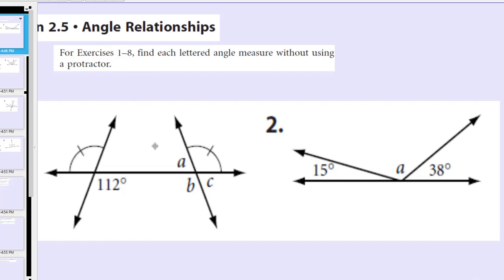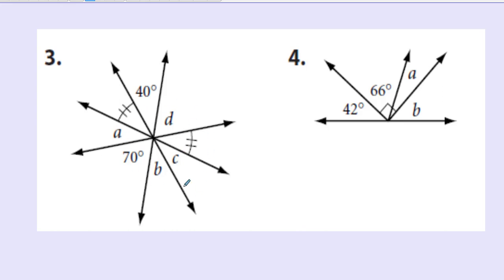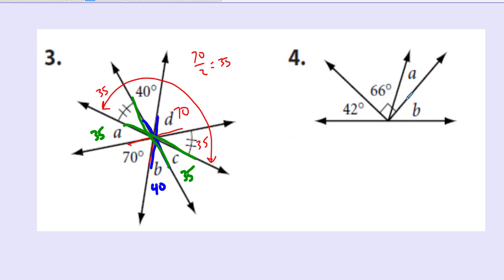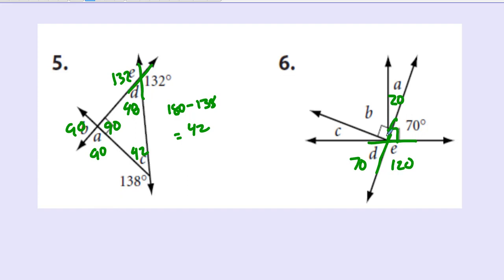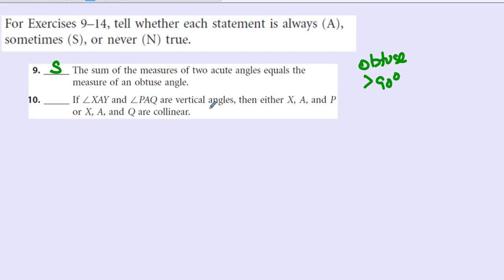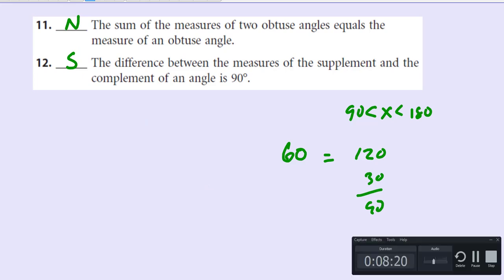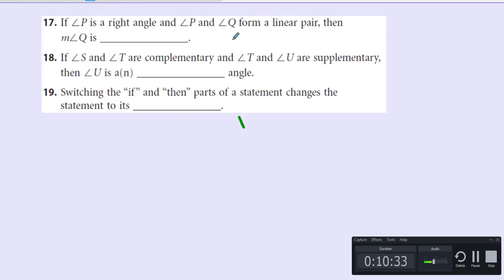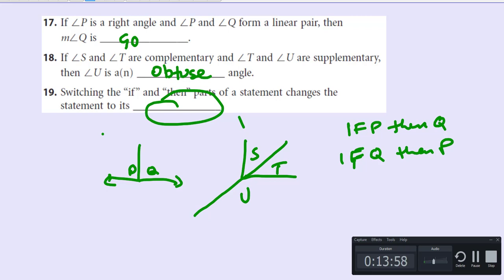Angle Relationships WS Solutions (2 5 DGPYS)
"Angle Relationships"  In this video we solve problems using linear pairs, vertical angles, complementary and supplementary angles.  We also review always, sometimes, never- type questions.  Discovering Geometry, Practice your skills worksheet 2.5.